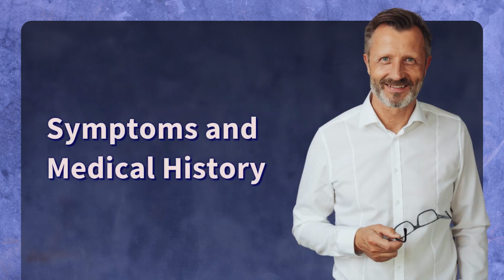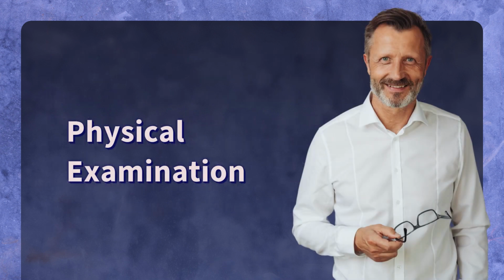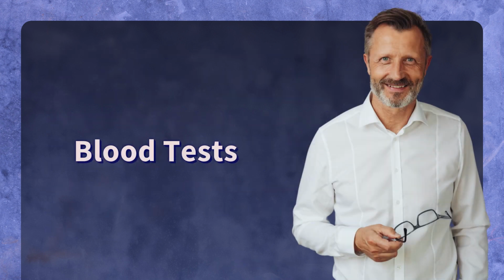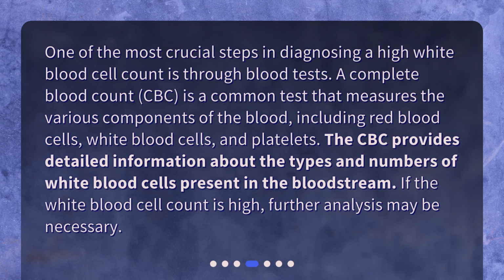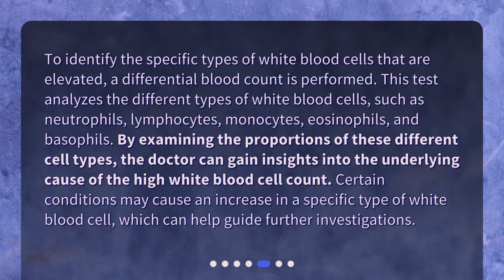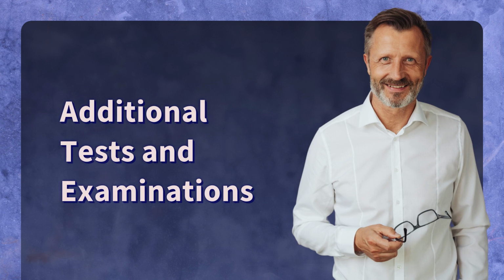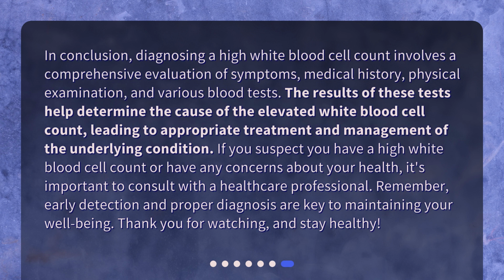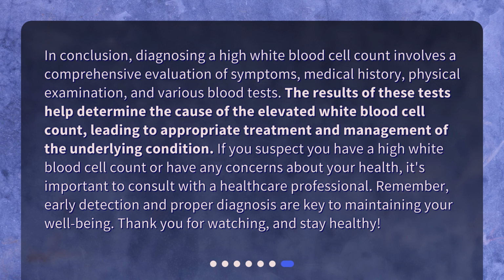How is high white blood cells diagnosed?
How is High White Blood Cell Count Diagnosed? • Discover how a high white blood cell count is diagnosed in this informative video. Learn about the symptoms and medical history evaluation, physical examination, and the crucial role of blood tests in determining the types and numbers of white blood cells. Join us as we delve into the diagnosis process and uncover potential underlying health conditions.

00:00 • How is high white blood cells diagnosed?
00:33 • Symptoms and Medical History
01:05 • Physical Examination
01:33 • Blood Tests
02:05 • Differential Blood Count
02:40 • Additional Tests and Examinations